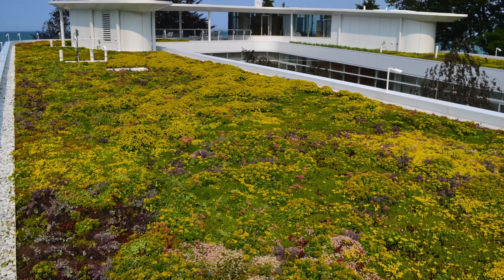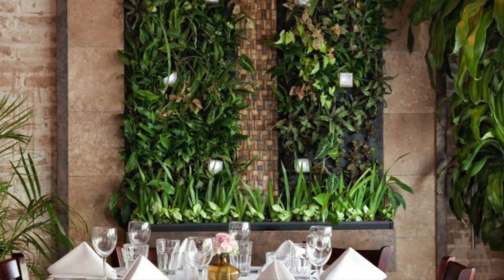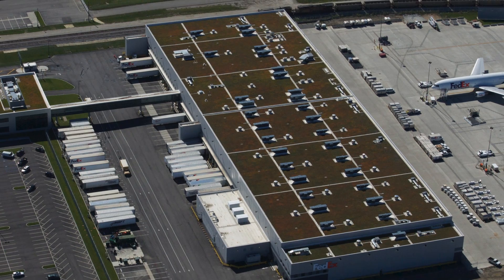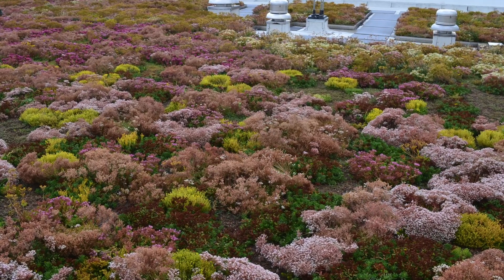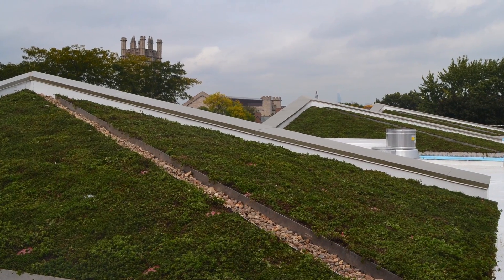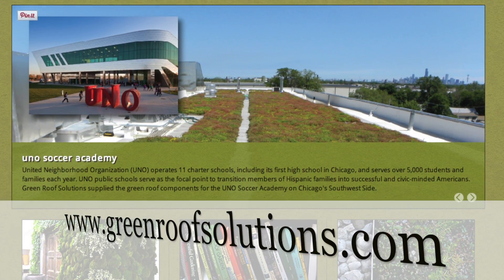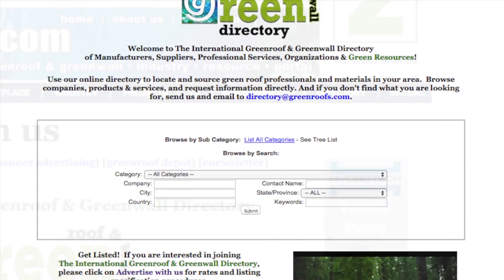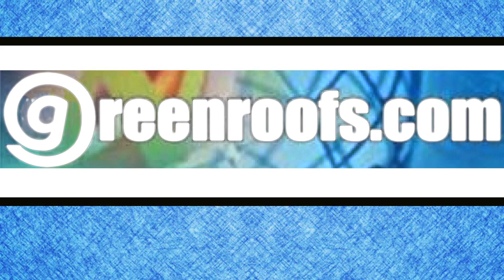Green Roof Solutions - Company of the Week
Green Roof Solutions offers a full line of materials for green roof & living walls. We offer everything that you need to build a green roof or living wall over any type of waterproofing system, from the roof protection on up to the plant material.

Green Roof Solutions provides the highest quality green roof, roof garden, rooftop farm, urban agriculture, and living wall components. Our focus is on manufacturing and distributing green roof and living wall components that are MADE IN THE USA.

Green Roof Solutions can provide you with everything that you need for a successful green roof installation including: root barriers, filter fabrics, multiple drainage options, edge restraints, inspection chambers, green roof media, plants, and a patented wind erosion control system.

We are pleased to offer high end roof garden components including custom metal fabrication, custom decking, Bison pedestals and tiles, Hartstone Pavers, Tournesol Siteworks products and other items perfect for a high end roof garden.

Green Roof Solutions can help you with all of your green roof needs, no matter how large or small your project is.

For more detailed information about Green Roof Solutions please visit their company profile in The Greenroof & Greenwall Directory.